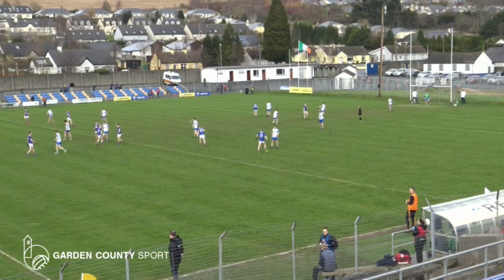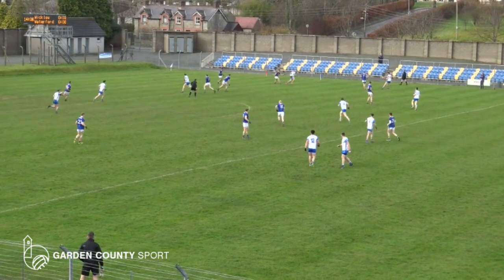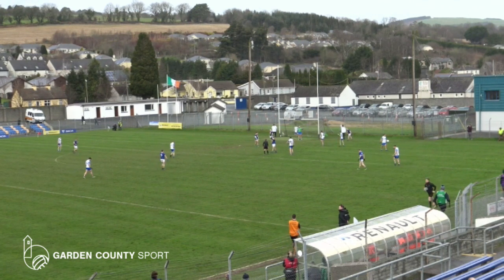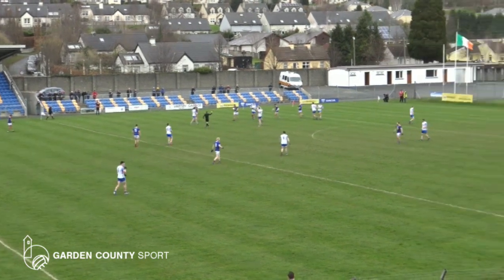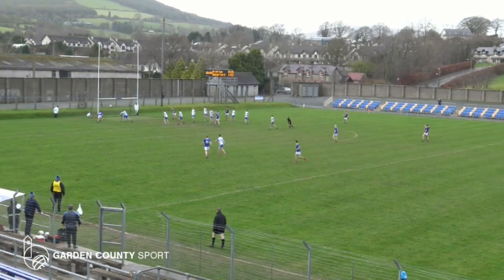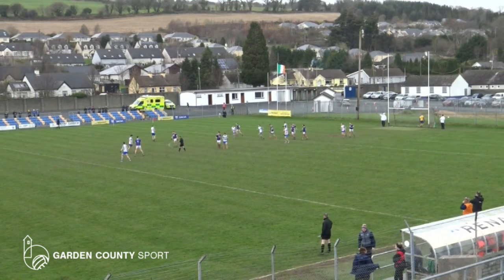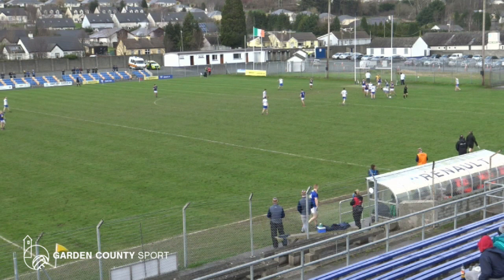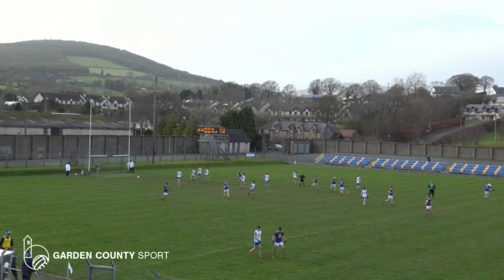NFL D4 Wicklow 2 11 v Waterford 1 06 2020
Garden County Sport

for all the sporting content across County Wicklow.